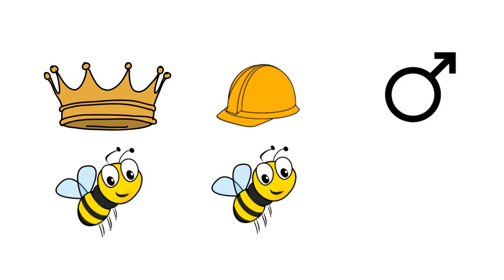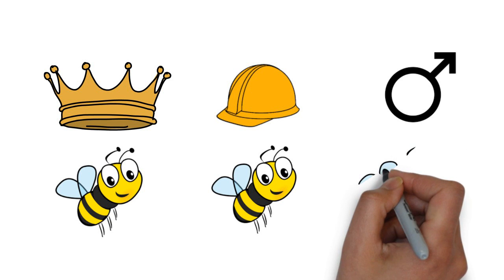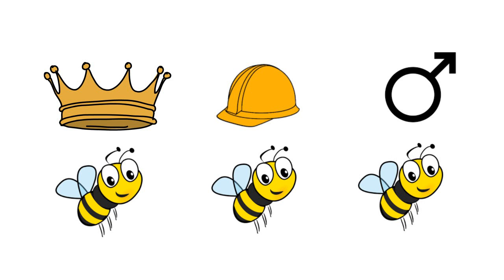ENTM 105 Video Sribe Presentation